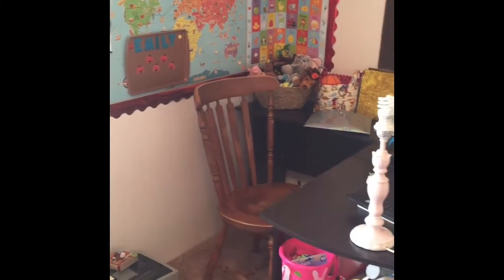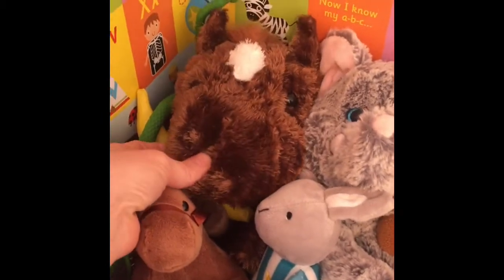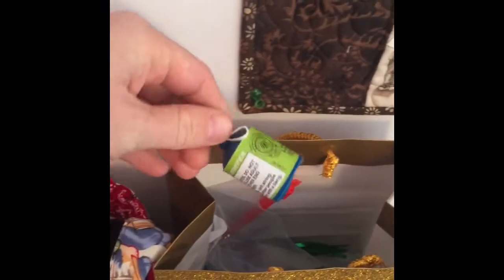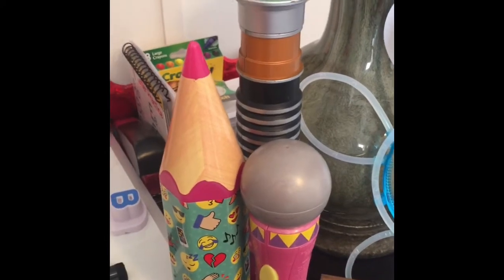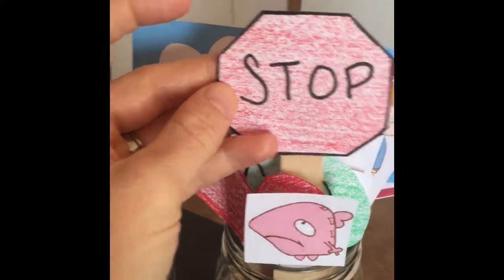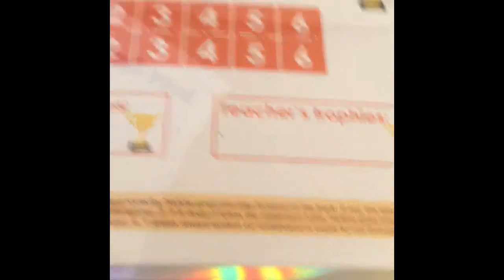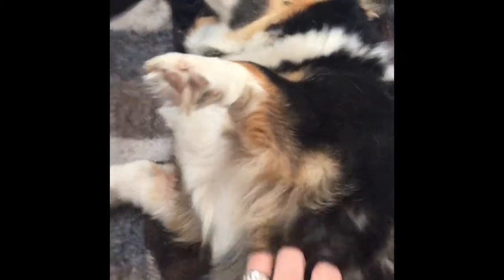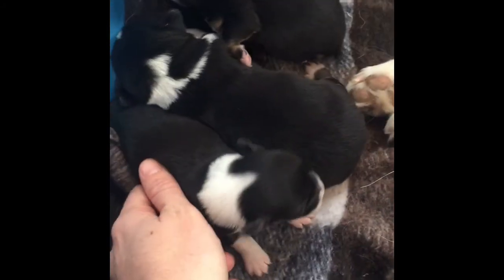My VIPKID Classroom/Booking Update As Of Day 47/Corgi Puppies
Hope you enjoy my classroom tour, an update on my bookings on day 47 with VIPKID and checking on my corgi puppies!

If you are thinking about applying to VIPKID, follow this

If you have already signed up for VIPKID and are not using a referral yet, please send an email to with the following information
Name: Emily Hendryx